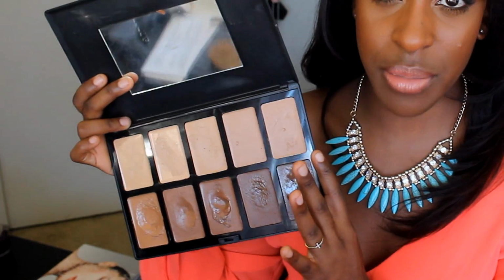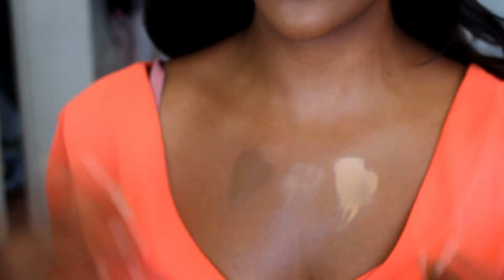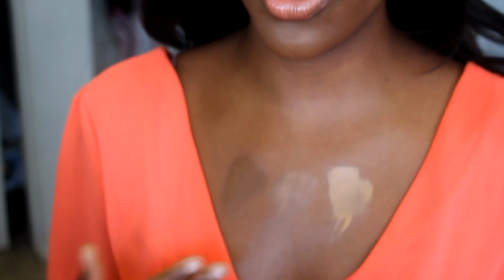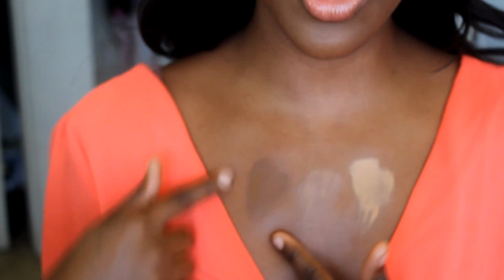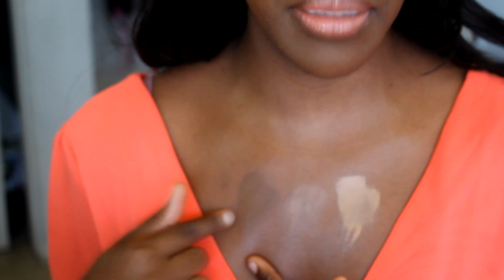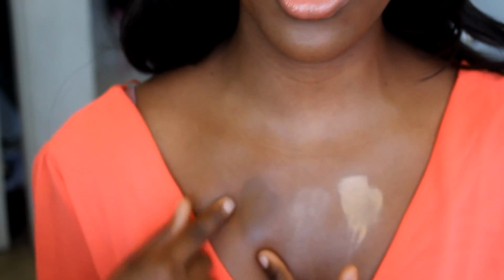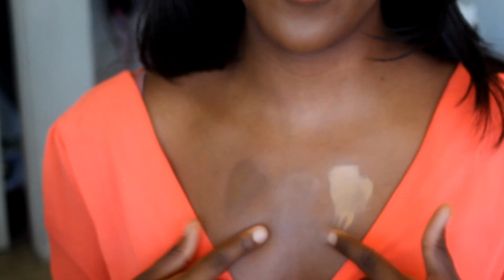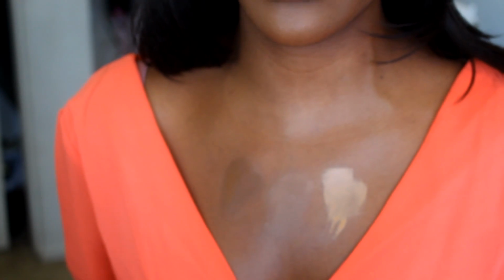Match Your Foundation Shade Like a PRO! (EASY For Women of Color)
When I recorded this video it was first time trying out the Revlon Colorstay Foundation. At the time I was using a totally different computer and as I put together and edited this video I didn't look NEARLY as orange on that screen back then as I do with my new computer and as you can see this foundation oxidizes (darkens) BAD! Had I known that I would have worn a different foundation lol please don't let that one boo boo discredit or take away from the tips in the video :)

Today's video is going to be about shade matching for foundation, how to find the foundation that matches your skin tone. Is this something you typically struggle with? Finding your foundation shade is a lot simpler than you think! This is my second version of this video which will help guide you and give you tips and pointers on the easiest way to go about finding your perfect match.

Code: muafab40

Get the Ultimate Basics Starter Kit for $89 (originally $380) Code: onpoint89

Get the HD Skin Secrets Starter Kit for $99 (originally $400) Code: pumpkin99

Sign up for WANTABLE; women of color friendly monthly makeup, jewelry and intimates boxes!

Phil 4:13